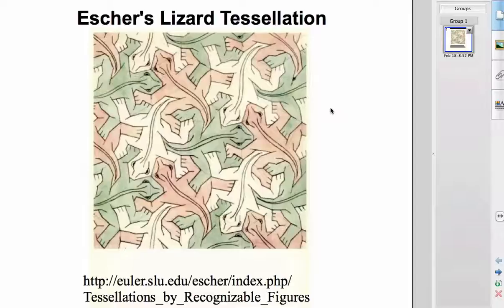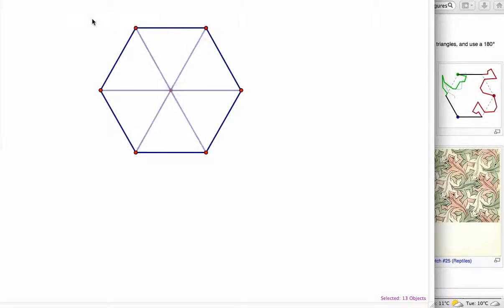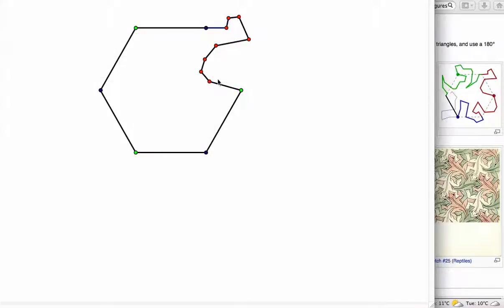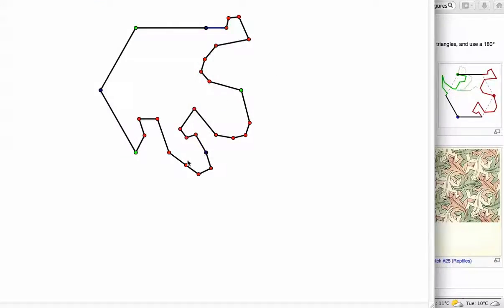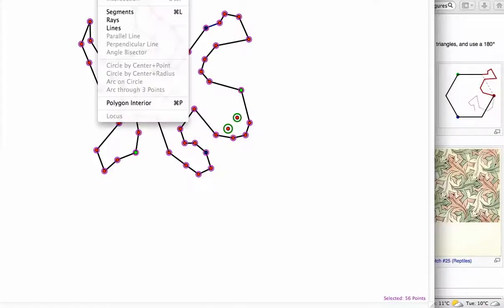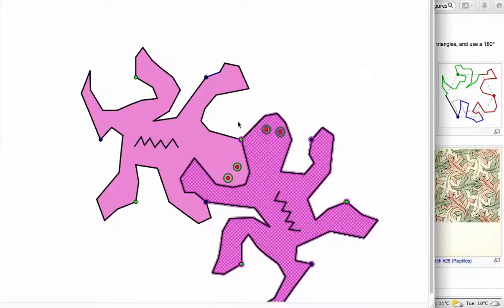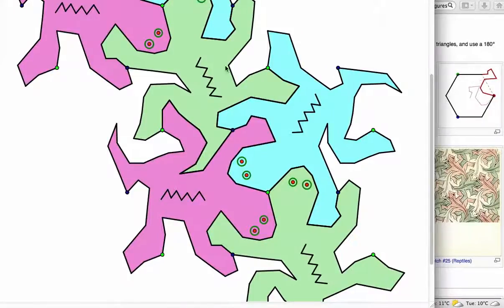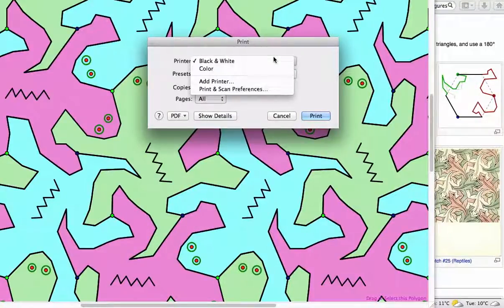Escher Lizard Tessellation